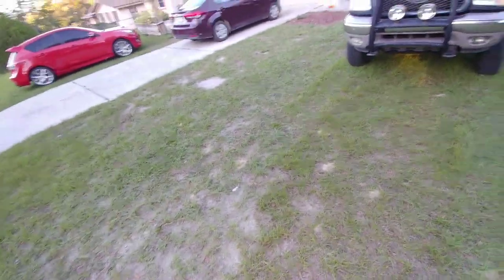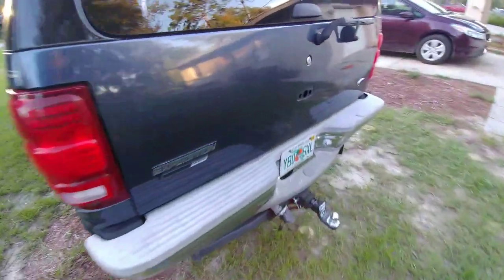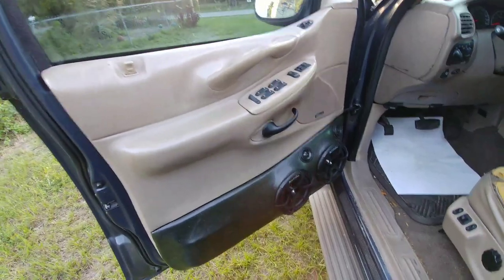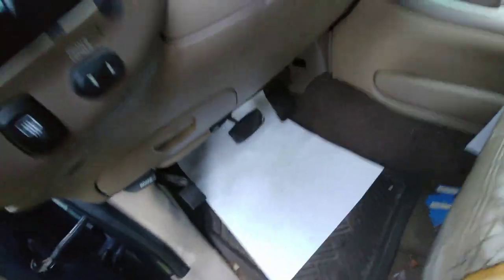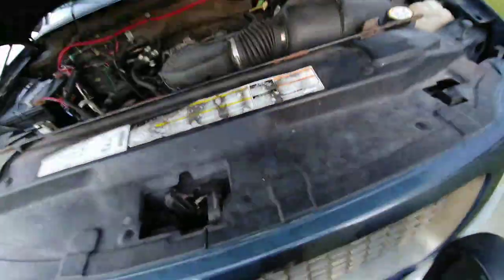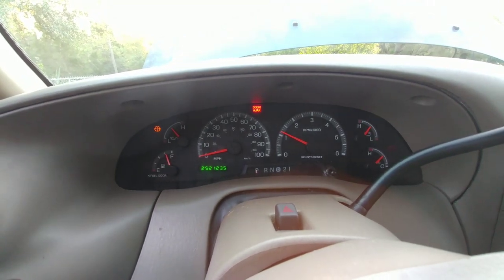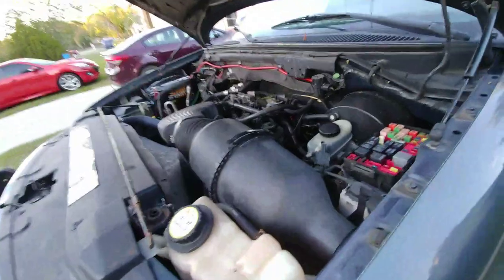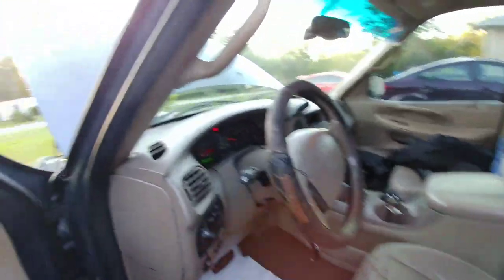Bought me a 1000$ truck! Expedition vlog 1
Bought a cheap beater to run parts around and haul cars when i need to!